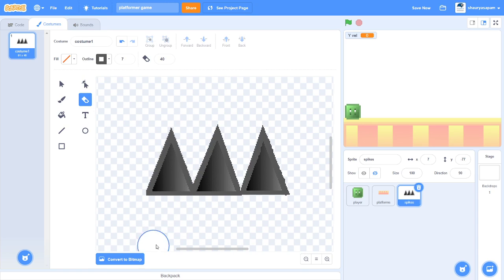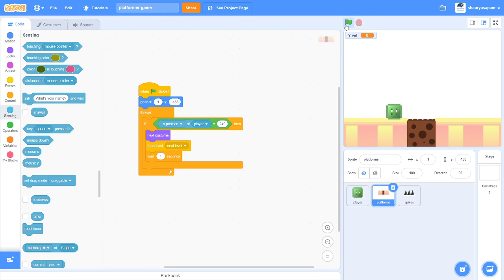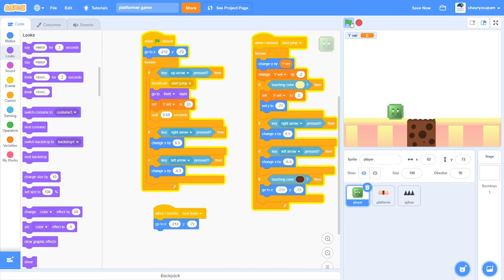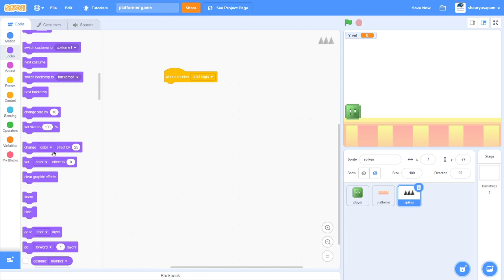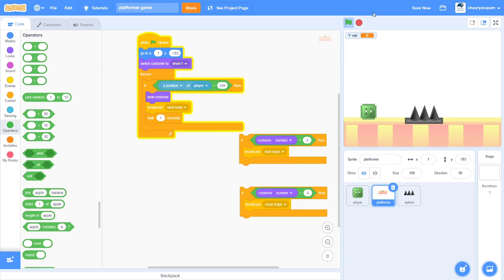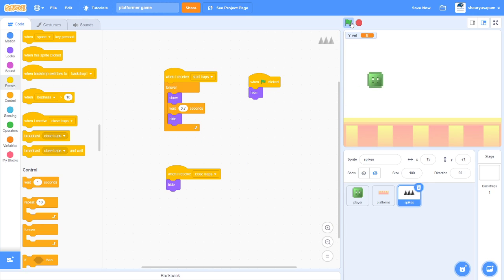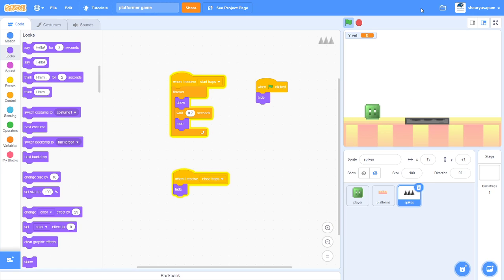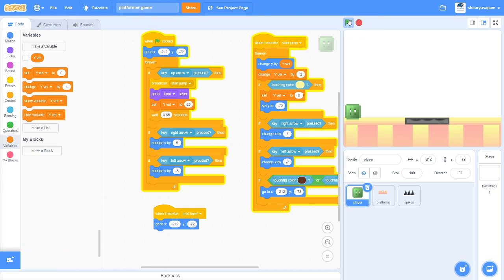how to make a platformer game in scratch | part 3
it was hard and I was a little confused also ,but yeah made it so enjoy :)